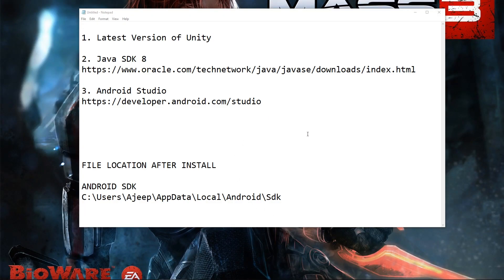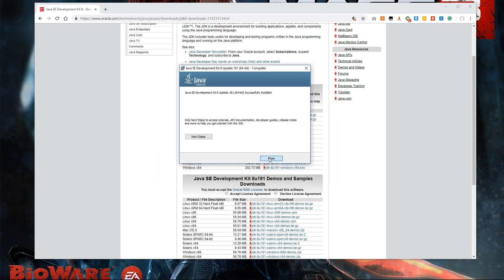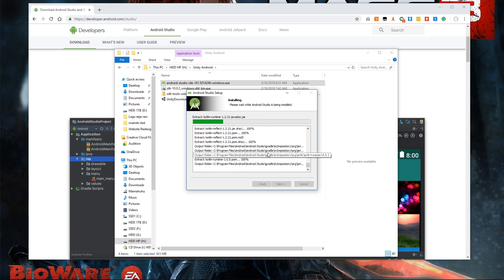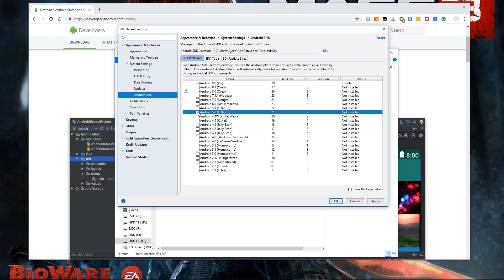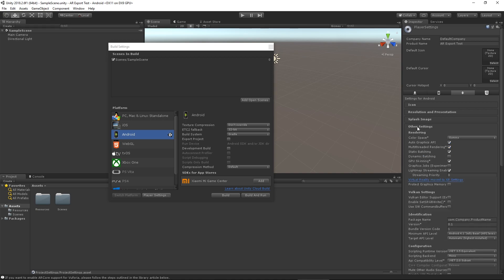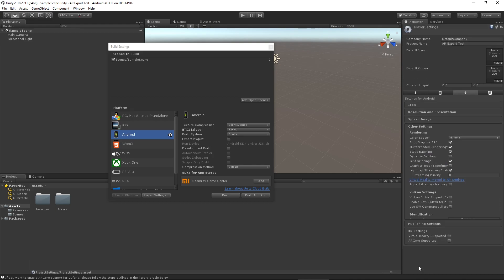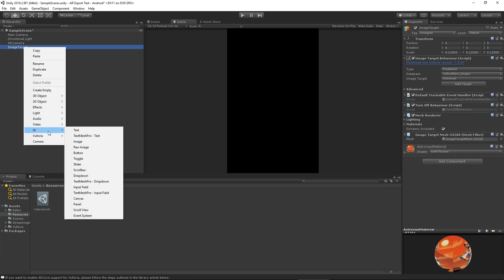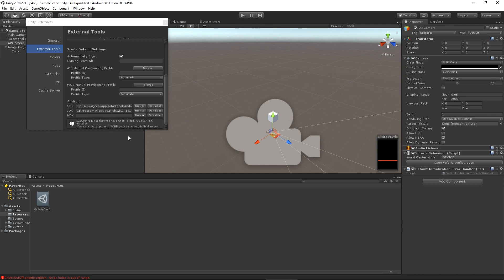AR Unity + Vuforia Android Export for Unity 2018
Preview or Running the AR App on Android Phones or Tablet